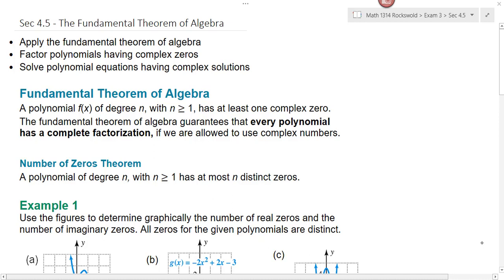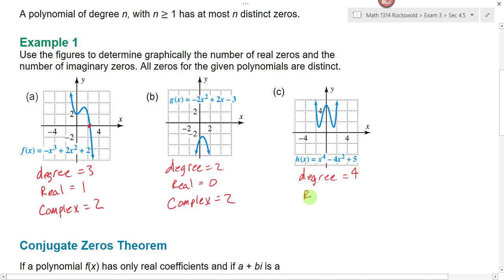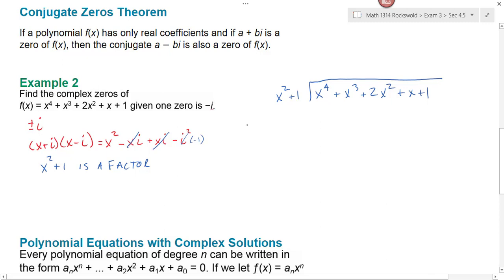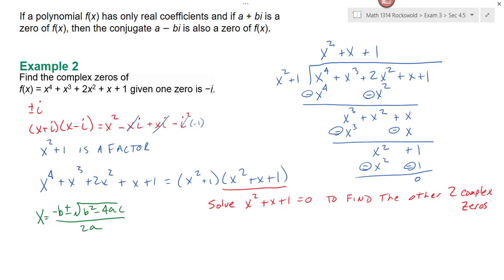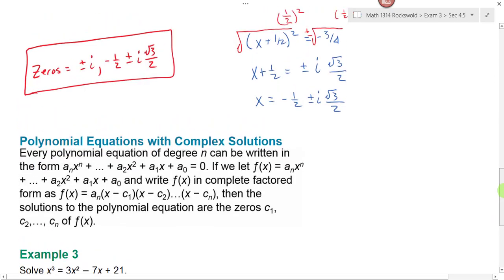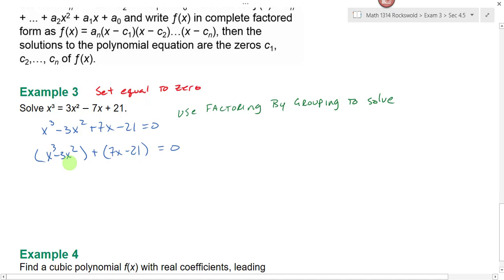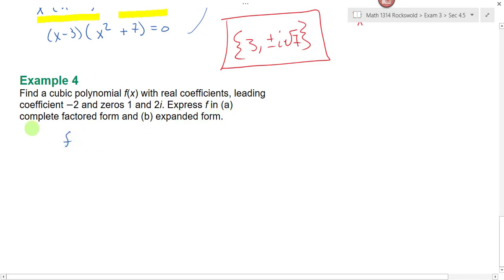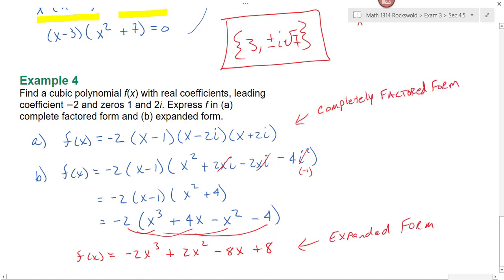Sec 4.5 The Fundamental Theore of Algebra